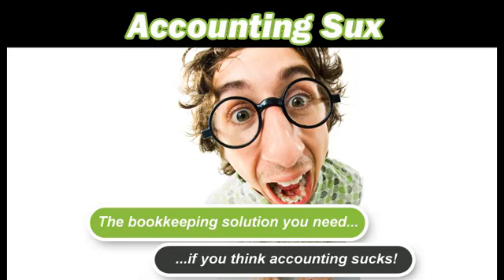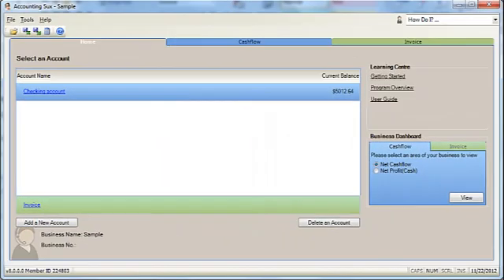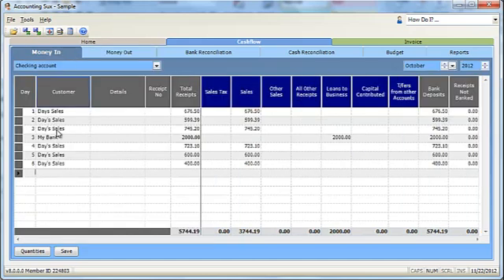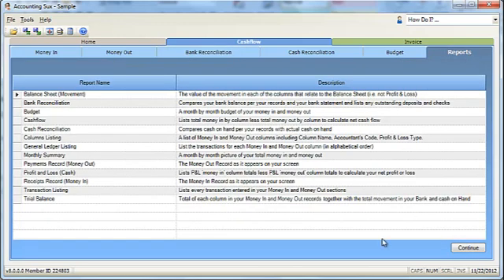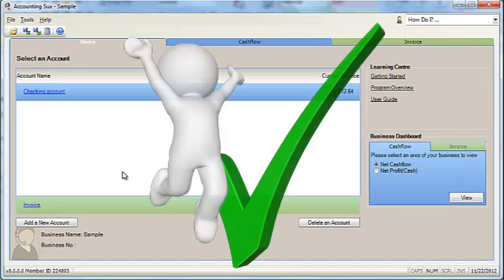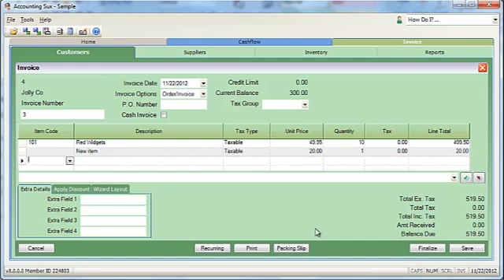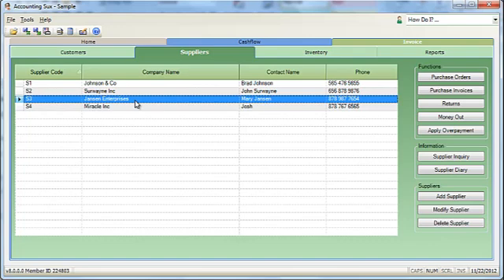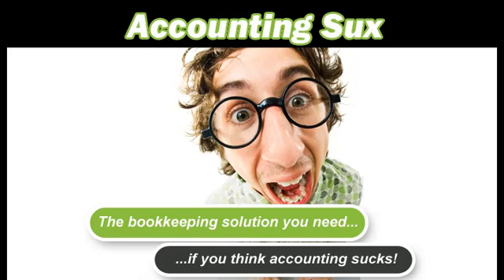Easy Accounting Software -- Accounting Sux small business software overview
Overview of easy bookkeeping software designed for small business owners who need to keep good financial records but think accounting sucks.